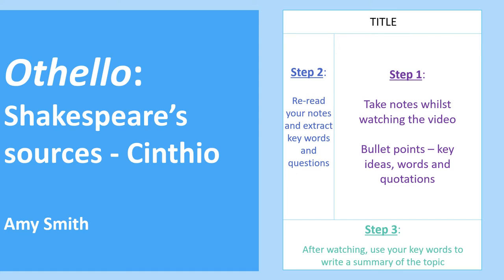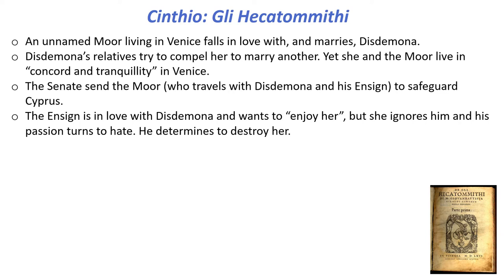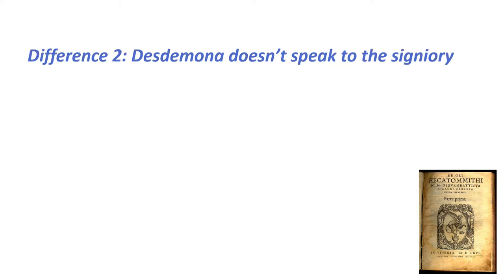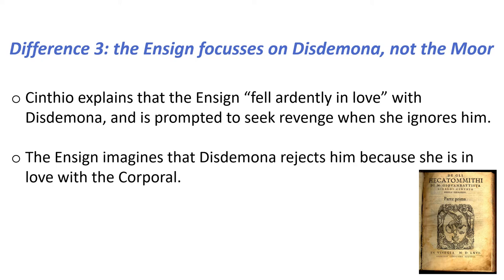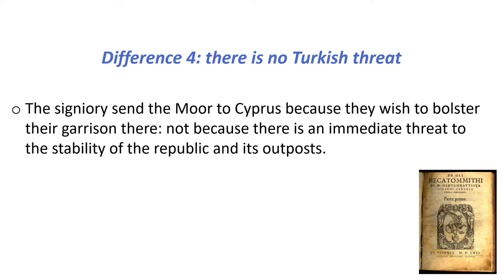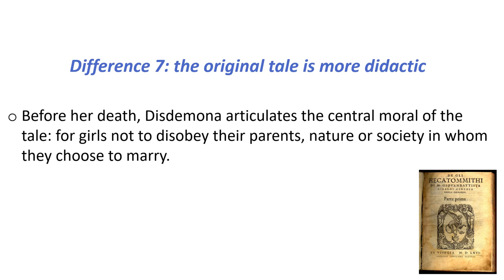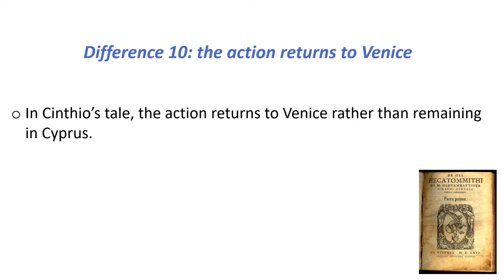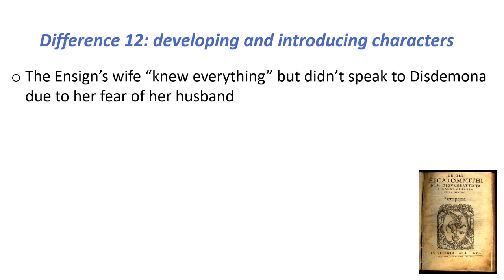Othello 4: Shakespeare's Sources (Cinthio)